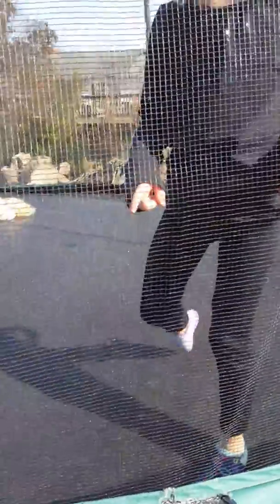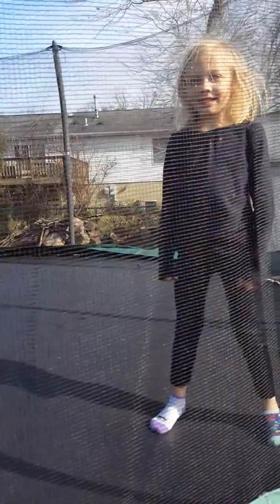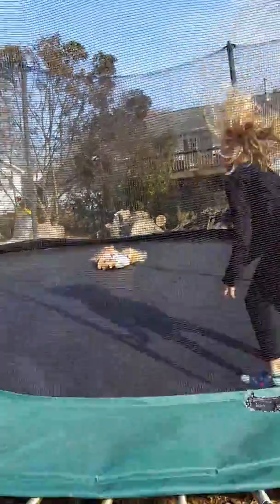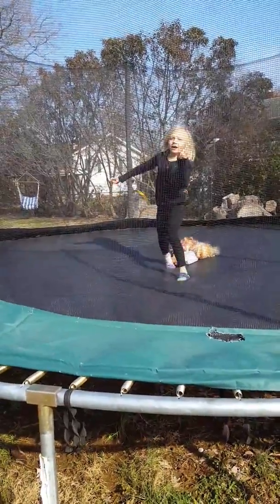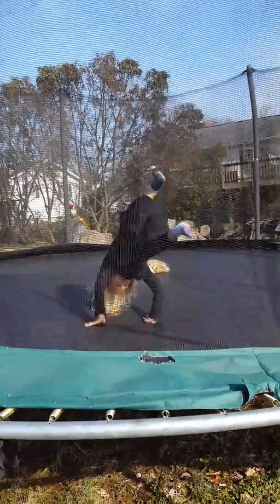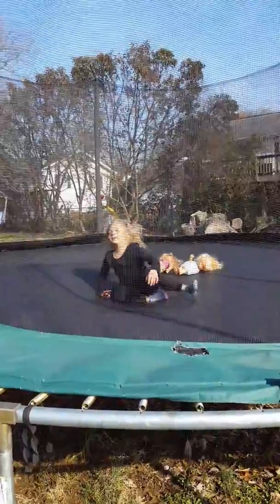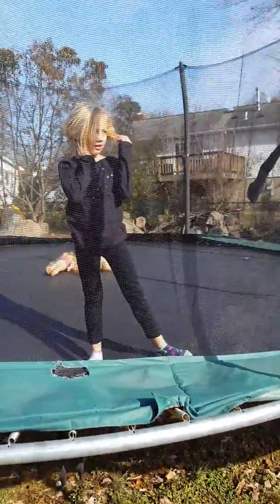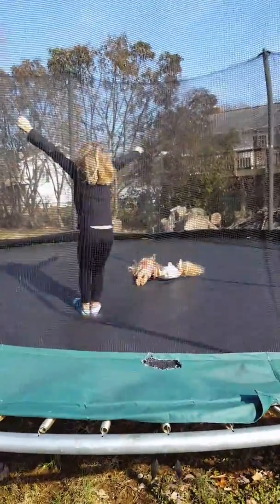Trampoline Gymnastics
India does "gymnastics" on the trampoline